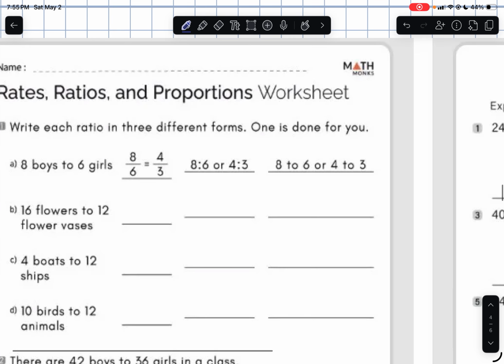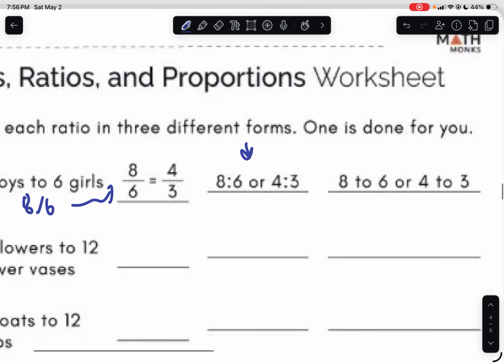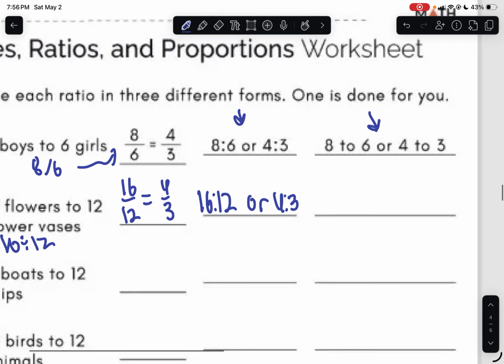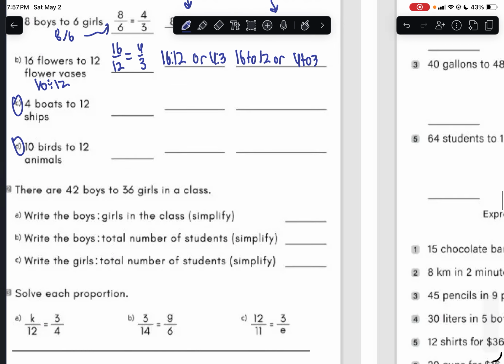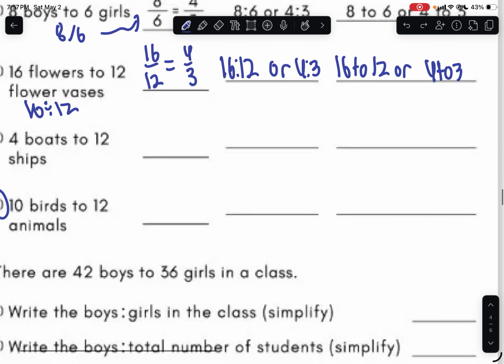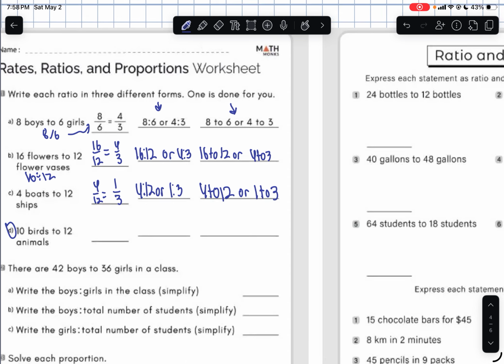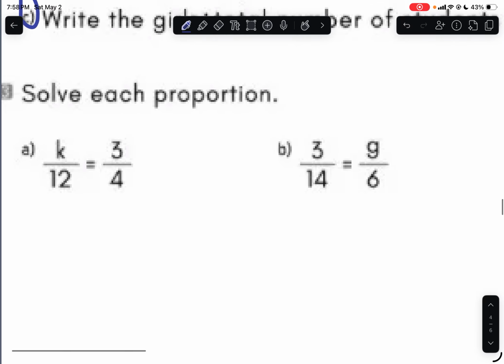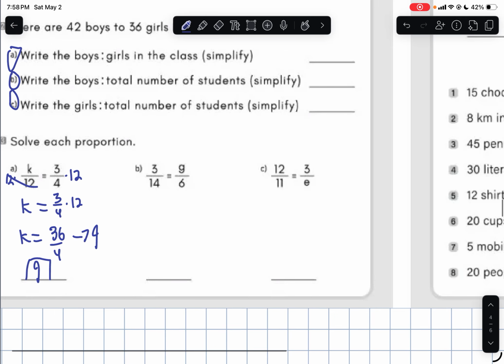May 2, 2026